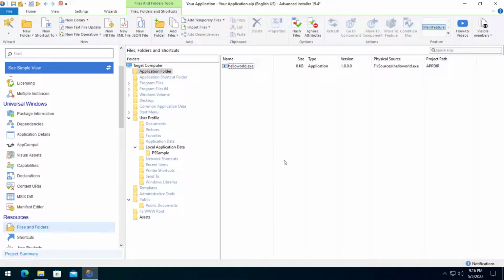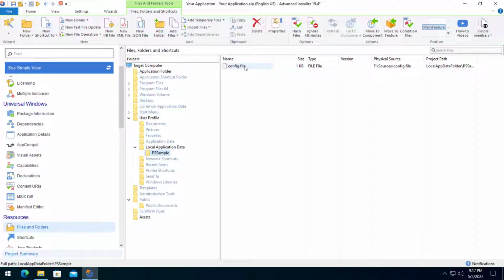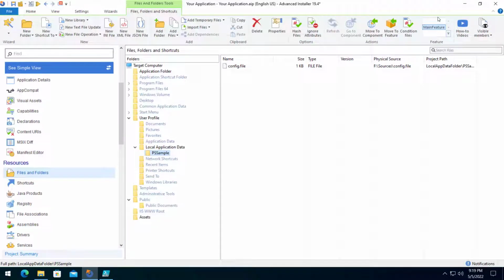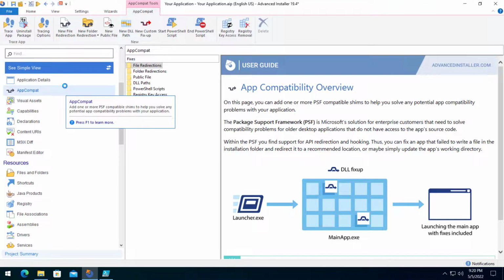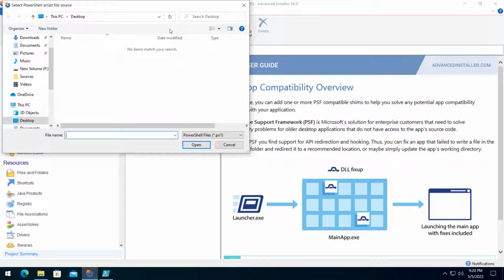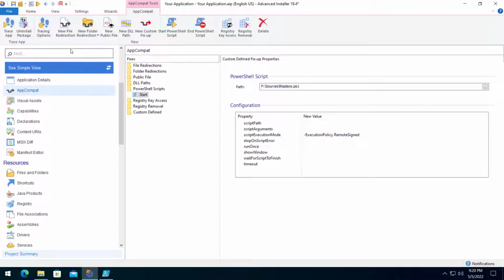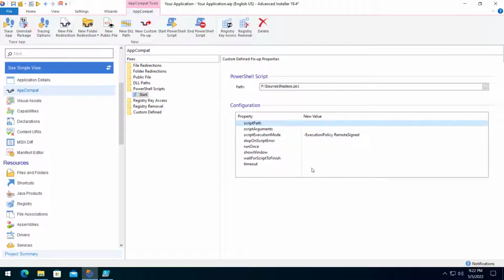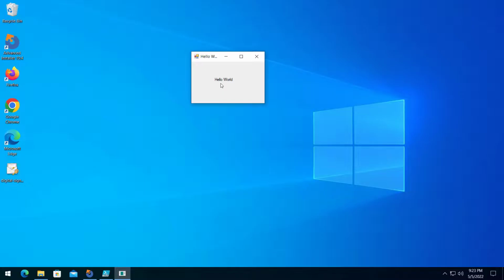How to Run Scripts inside an MSIX package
In this video we'll show you how to run scripts inside an MSIX package.

Most scripts that are currently used in productive contexts often update certain registry keys or files to match the system where the app is located.

In the latest Package Support Framework, Microsoft added script support that allows IT Pros to customize the app for the user environment dynamically.

However, unlike MSI, these scripts may only be placed to run before or after the bundled exe contained in the package; they cannot be placed in a specific install sequence order.

▬▬▬▬▬▬  Ebooks &  Resources  📚 ▬▬▬▬▬▬